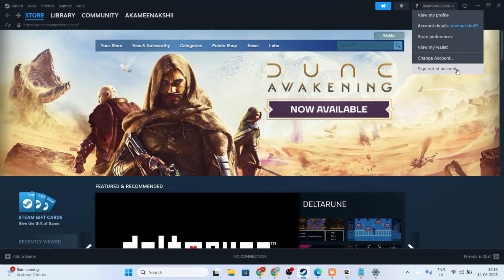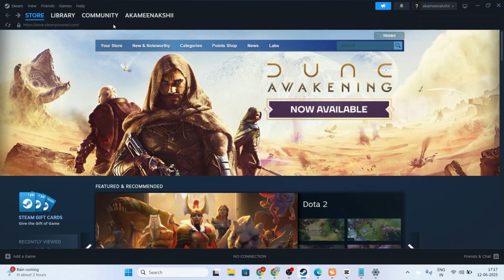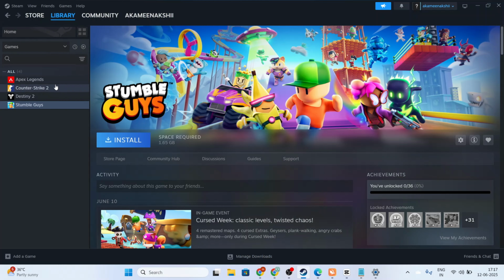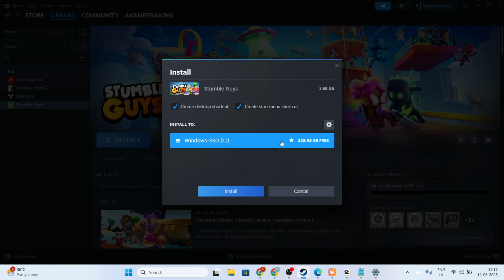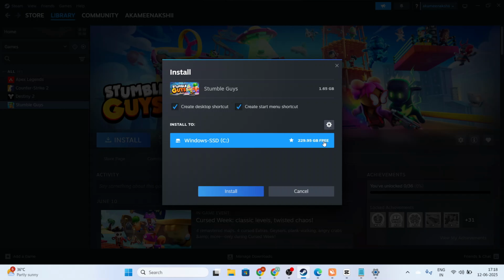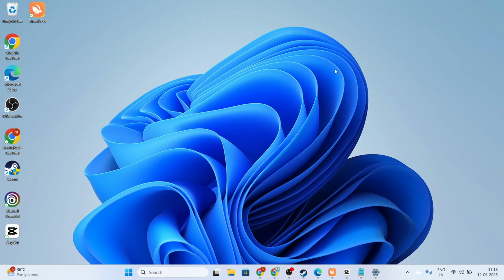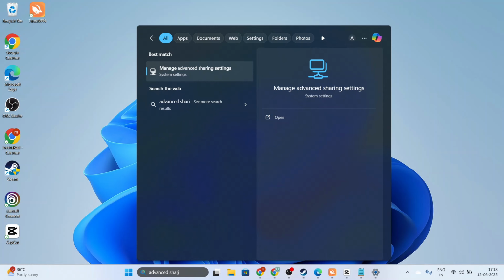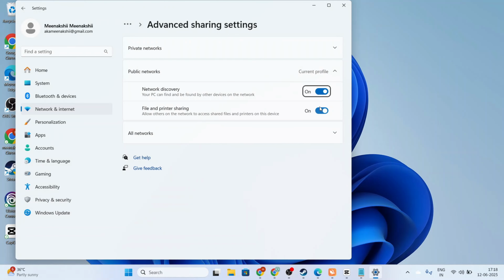How To Locally Transfer Steam Games From One PC to Another 2026 - Full Guide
Learn How to Locally Transfer Steam Games From One PC to Another in this video.

In This Video, We'll Show You 👇
How To Transfer Steam Games
Transfer Steam Games Pc To Pc
Steam Game Transfer
Transfer Steam Games Locally
Steam Game Transfer Local
How To Transfer Steam Games Locally
Steam Game Transfer Tutorial
Transfer Steam Games Without Internet
Steam Game Backup And Restore
Steam Game Copy To Another Pc
Steam Game Sharing
Steam Game Move To Another Pc
Steam Game Transfer Guide
How To Share Steam Games Locally
Steam Library Transfer
Steam Game Backup
Steam Game Restore
Steam Game Copy